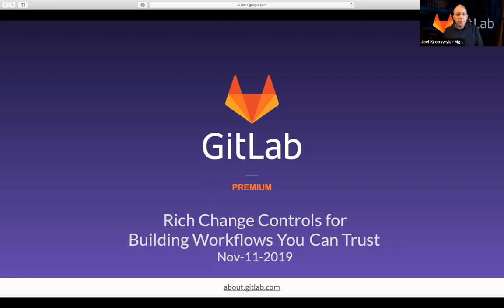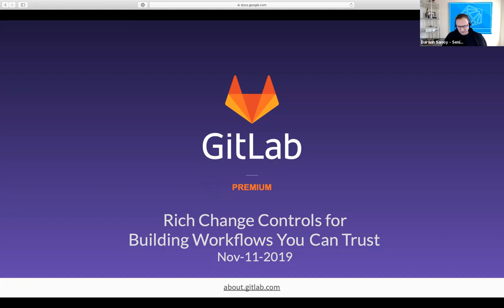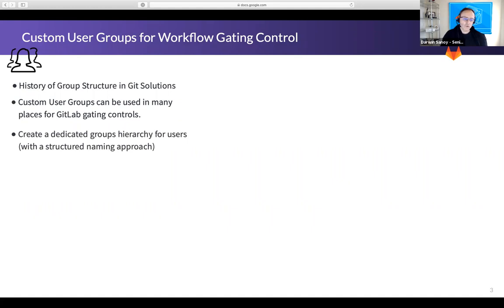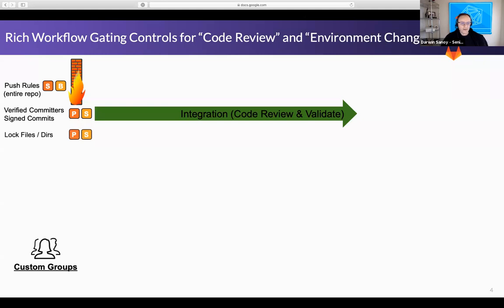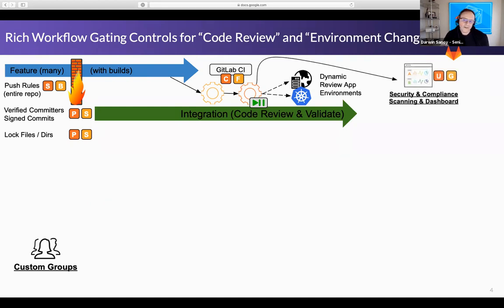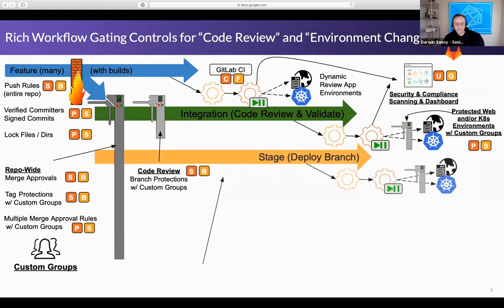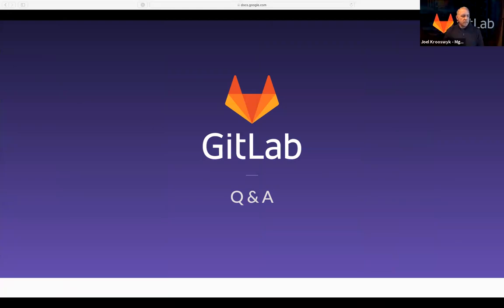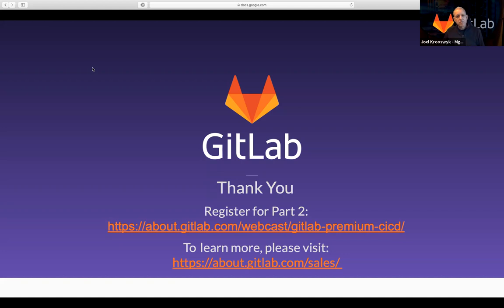Rich Change Controls for Building Workflows you can Trust - Evening Session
In this webcast, GitLab Sr. Solutions Architect, Darwin Sanoy goes over how GitLab Premium enables new protections for mission-critical code complete with auditable change history to ensure compliance with internal processes.